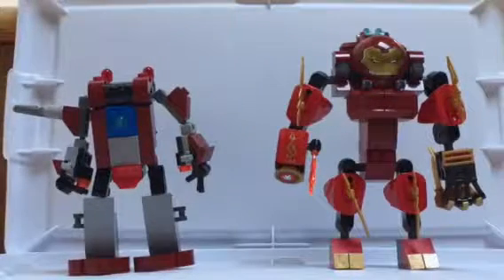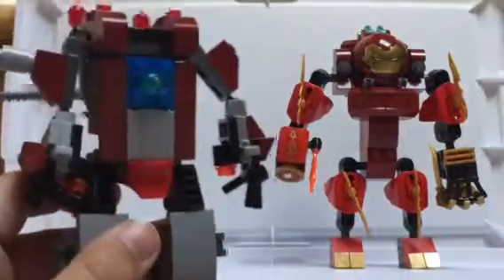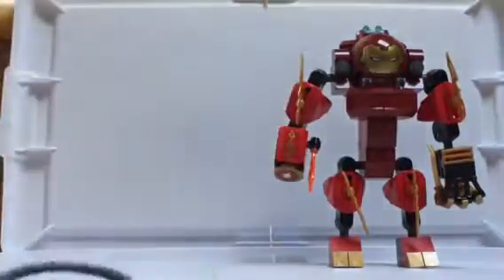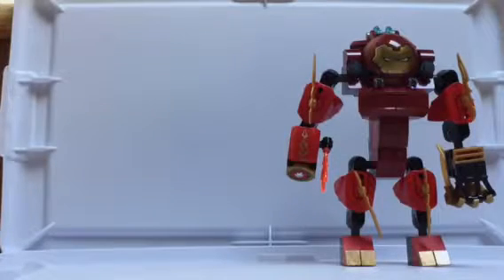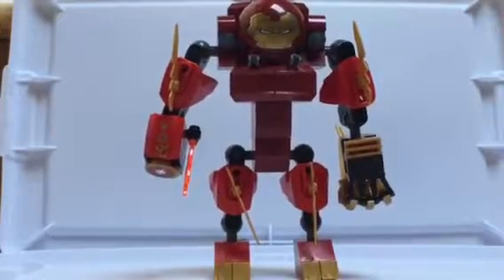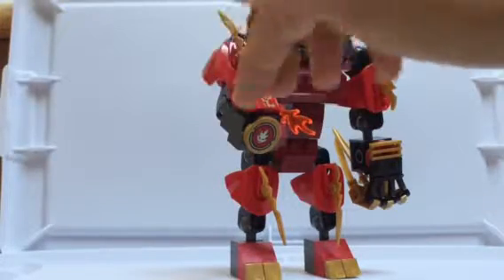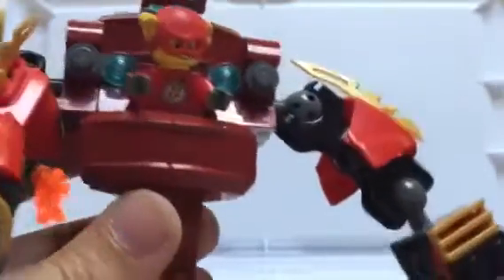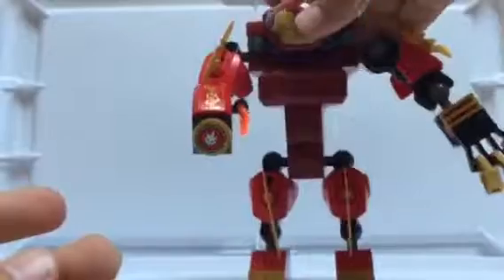Warning! Huge spider|My two Lego custom mechs